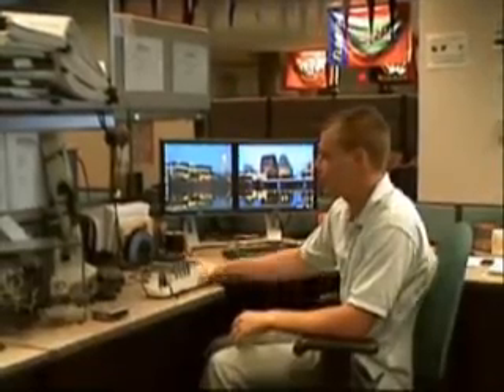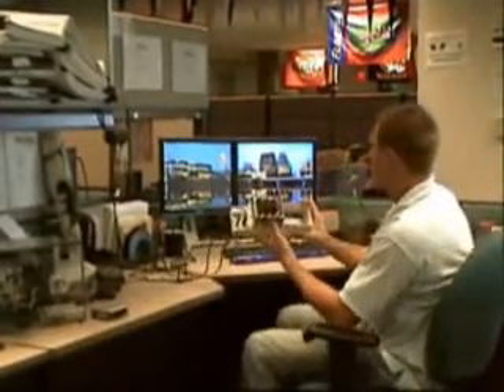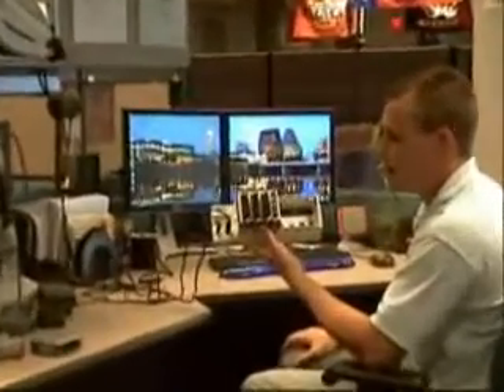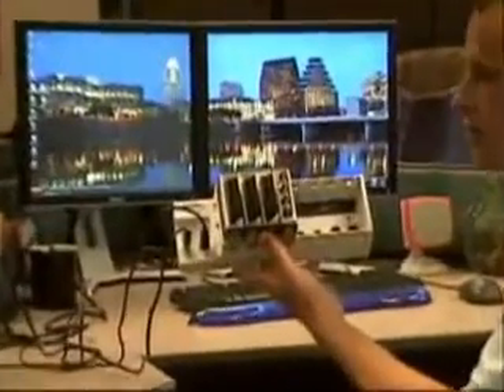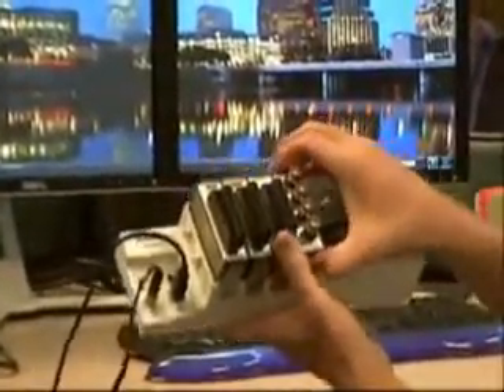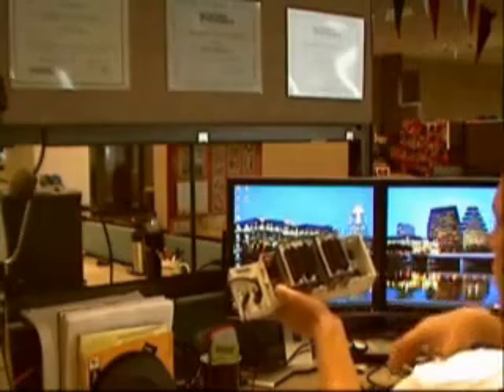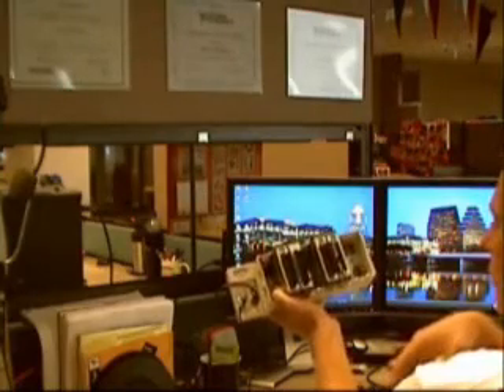Product Overview: CompactDAQ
Overview of CompactDAQ, a modular USB data acquisition platform from National Instruments.